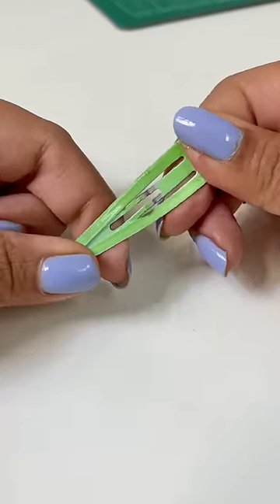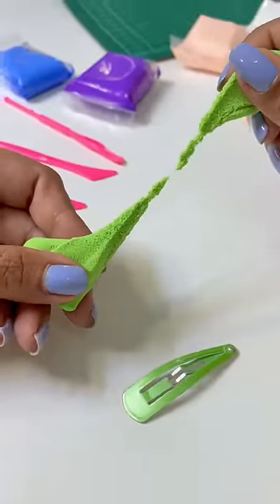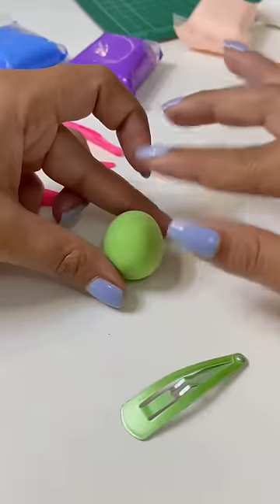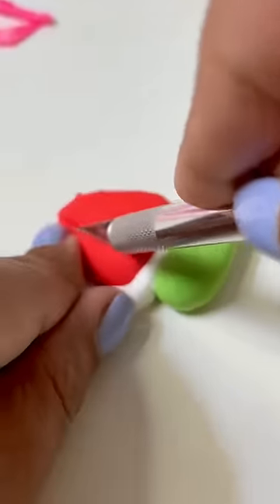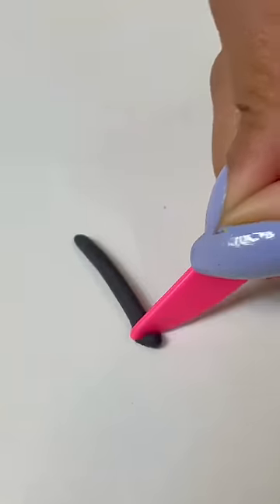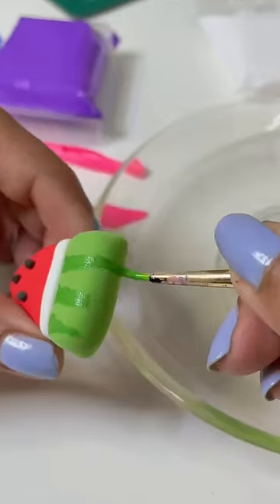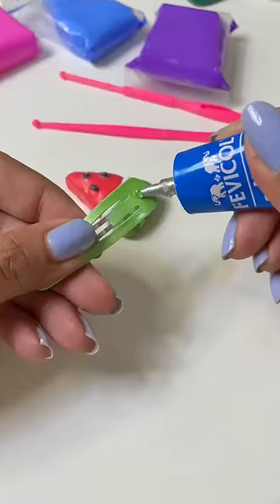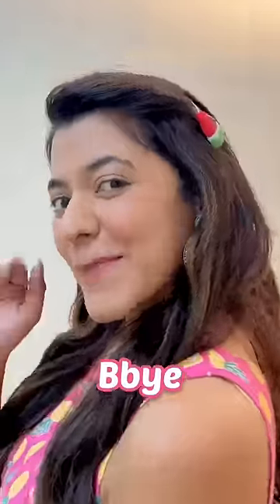DIY Hair Clip 😱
I'm back with a new video ‘DIY Hair Clip ’. In in video I'm creating my own purple bookmark using super clay and stick.

I hope you'll enjoy this video and get some ideas to create things when you're bored or stressed.